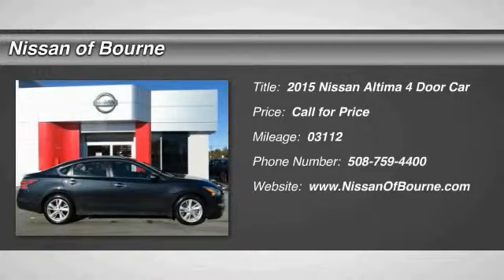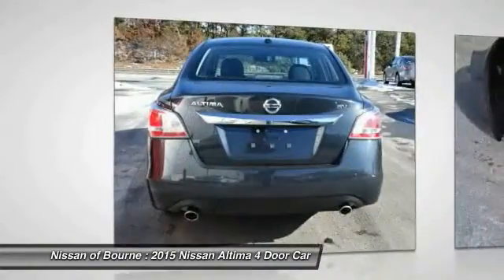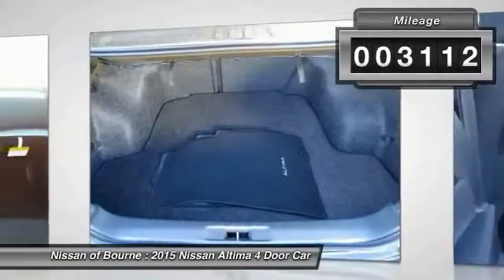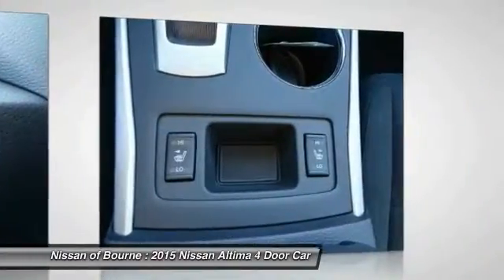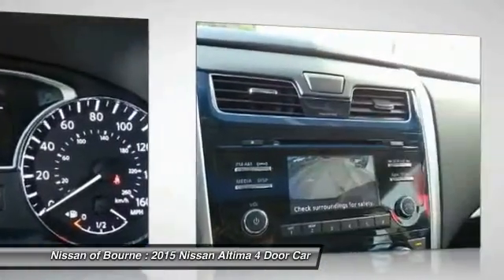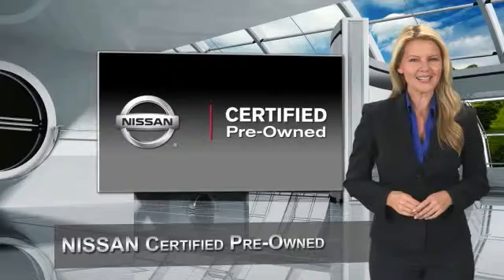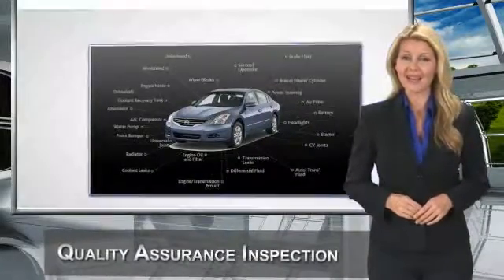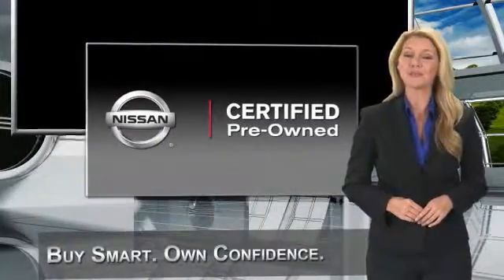2015 Nissan Altima Bourne MA NP3422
2015 Nissan Altima 2.5 SV

Don't miss this 2015 Nissan Altima. It's equipped with Automatic transmission and features a Storm exterior. With 3112 miles, You'll want to take this 4 door car home. Make a great choice today.